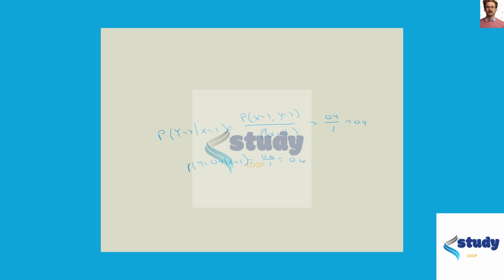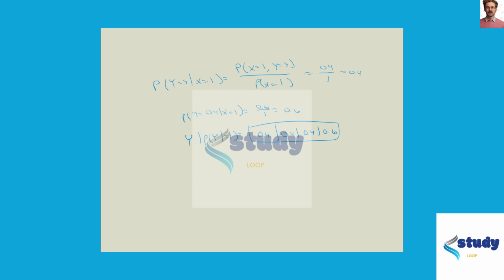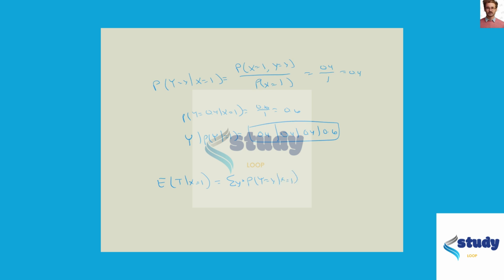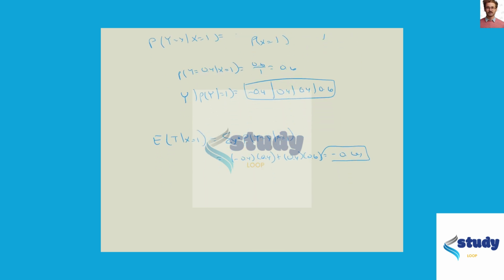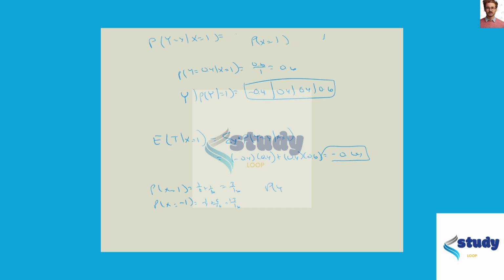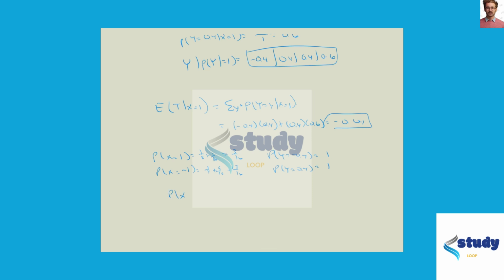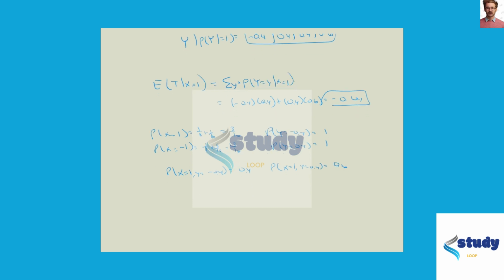[Math]Problem #2 -1.0 1/8 Consider the following joint probability distribution. Determine the follo